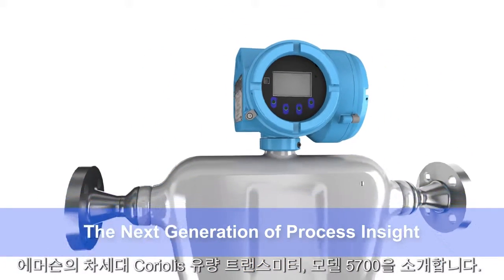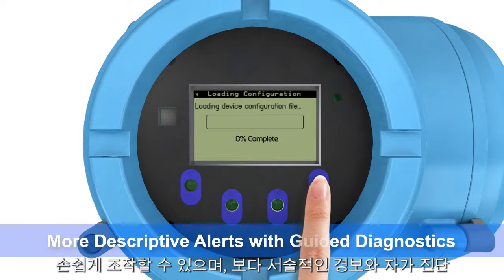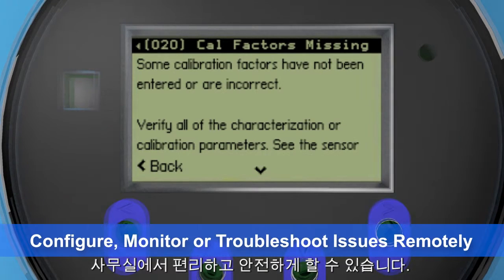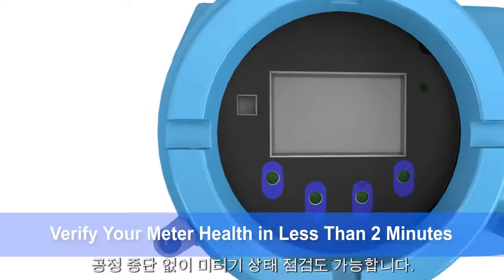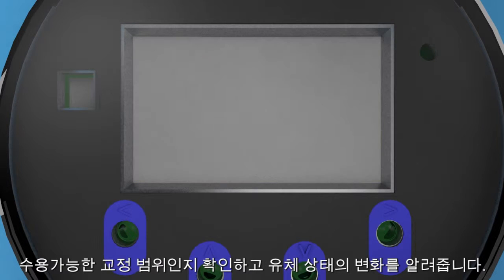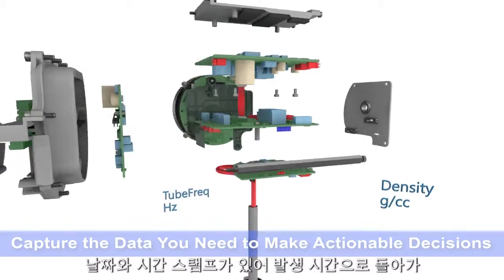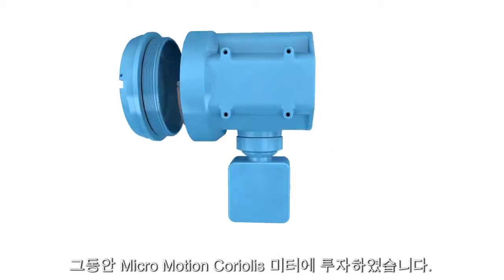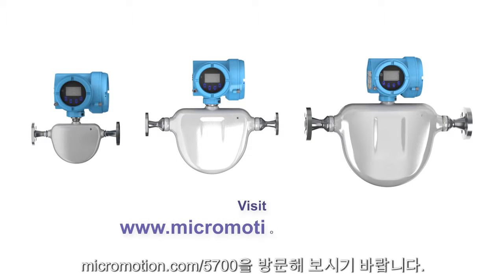에머슨의 차세대 코리올리스 유량 트랜스미터!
높은 신뢰성을 기반으로 공정에 통찰력을 제공하는, 에머슨 마이크로 모션의 5700을 소개합니다.